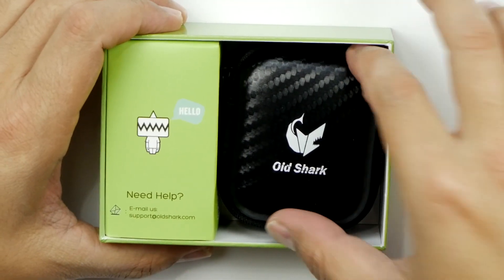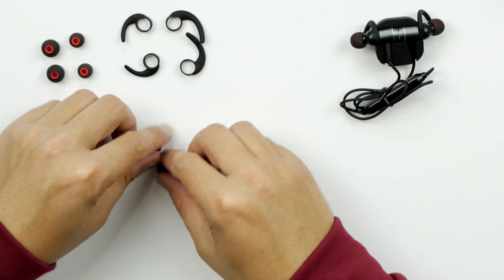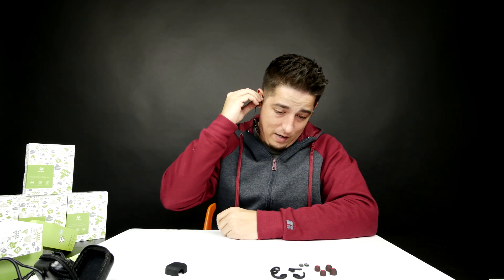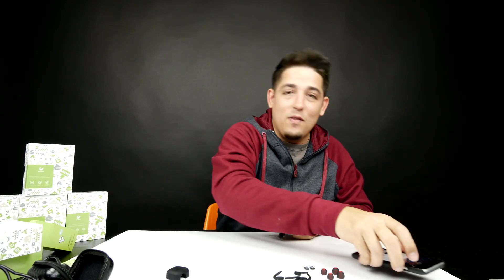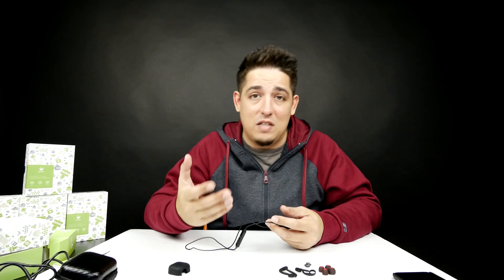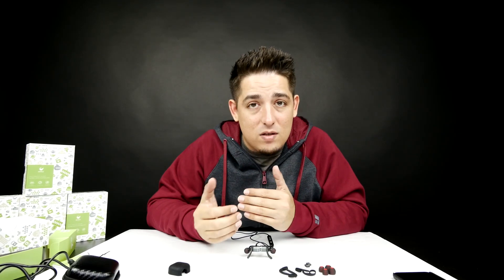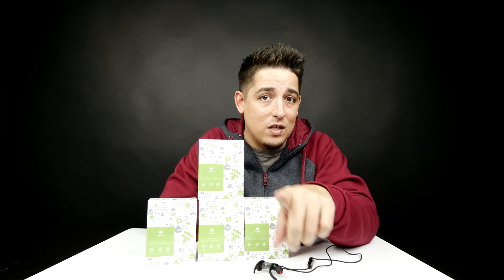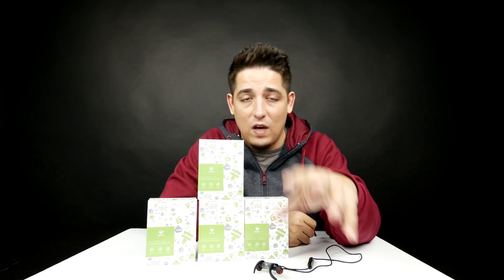Magnetic Sports Wireless Earbuds Giveaway! 100th VIDEO!!!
OldShark BH106 (US)
OldShark BH106 (International)

**CONTEST CLOSED**
🎉Congratulations to the Winners!🎉
◾Anna Evans
◾Julio Marcos
◾Camryn Stewart
◾Justin Rabjohn

Product Info:

Wireless Headphones, Smart Magnetic Earbuds, OldShark Bluetooth Headsets with Microphone, IPX6 Sweatproof, HD Stereo Sound Earphones, Noise Reducing, Space Gray

• 【Smart Magnet Control】Using the wireless earbuds is just as easy. They can auto on when earbuds seperated and off when you attach the earbuds together.
• 【High Fidelity Headsets】Featuring latest aptX codec that produce CD-like sound quality with bass and crystal clear treble. Connect with all Bluetooth enabled devices.
• 【Noise Reduction】 Equipped with CVC 6.0 technology, the Bluetooth earbuds reduce background noise, enable clearer microphone sound.
• 【Comfortable Secure Fit 】Headphones light weight 0.5oz. Ergonomic and flexible in-ear design, soft silicone angled earbuds, enables comfortable wearing without falling out. The bluetooth headphones reduce background noise, enable clearer microphone sound.
• 【1 YEAR WARRANTY with BONUS ITEM】OldShark Earphones, S/M/L Eartips&Hooks, Storage Box, Earbuds Organizer, Charging Cable. With 1-Year Manufacturer's Warranty and 45 days no-questions-asked return policy.